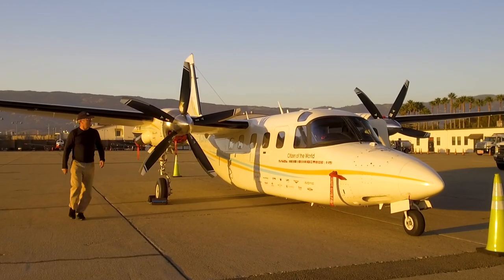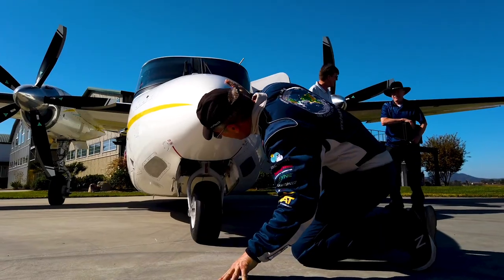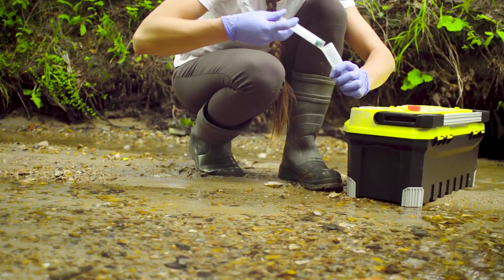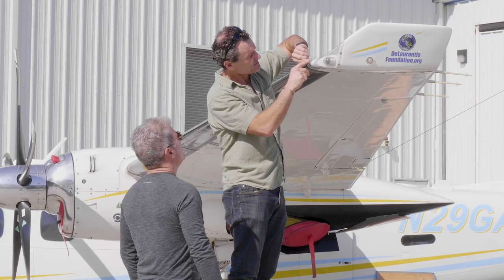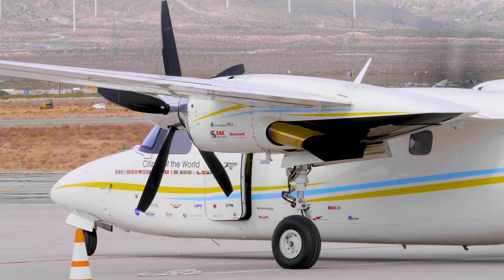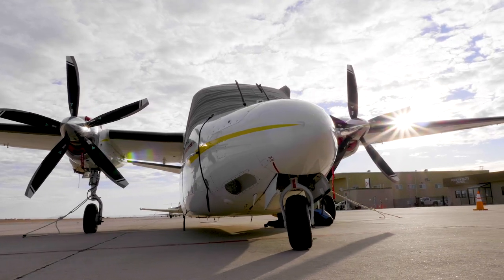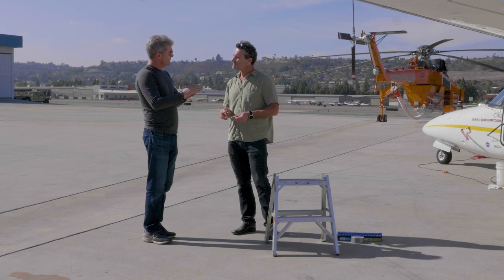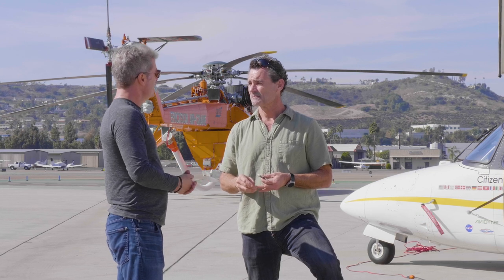Scientific Experiments w/Scripps Institution of Oceanography | Robert DeLaurentis, Zen Pilot & Peace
This brief segment is from the documentary that the Flying Thru Life team are producing on our Polar Expedition called, “Citizen of the World to the Ends of the Earth and Beyond.”

Dr. Dimitri Deheyn from Scripps Institution of Oceanography explains that there are not only plastics in every major body of water in the planet and on the surface of the earth, but also now in the air that each of us are inhaling and ingesting.

This brief segment captures the the heart, soul and passion of our One Planet, One People, One Plane World Peace Mission.